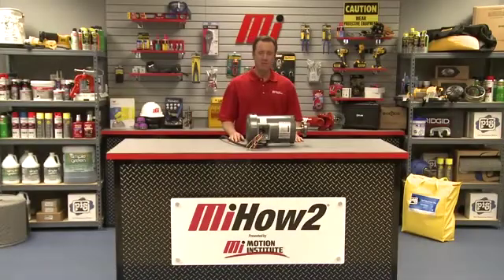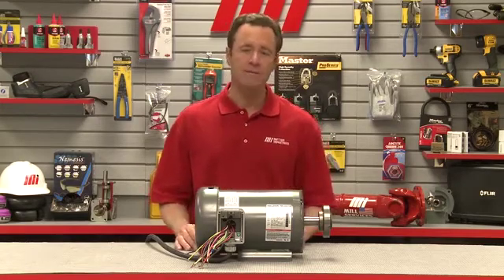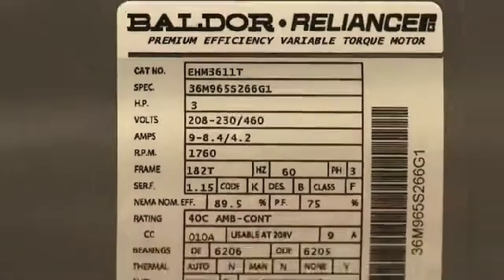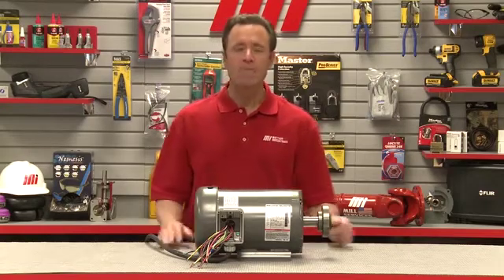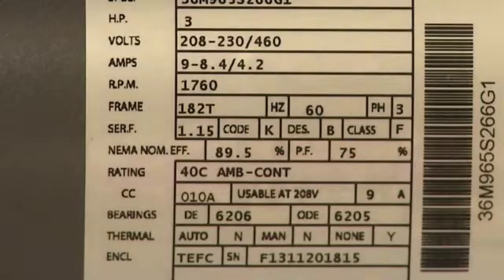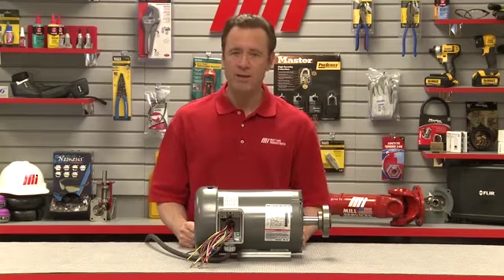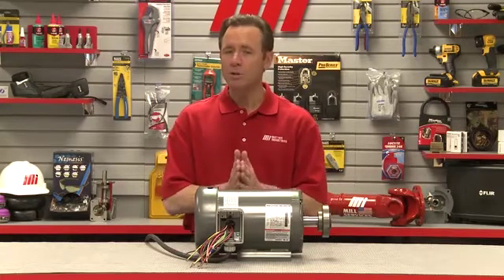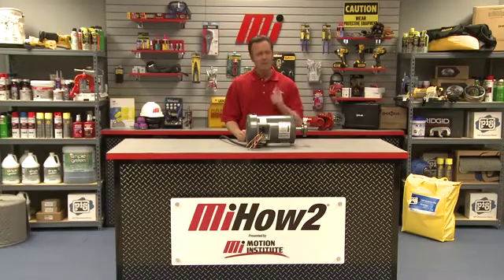Tom's Toolbox - Baldor - Overview of the Various Parameters of a Motor by Utilizing the Nameplate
Understanding what motor you have, or the replacement motor you need, begins with understanding the nameplate.  In this short video clip, we describe each parameter of the nameplate so that you can properly identify your motor and your replacement needs.